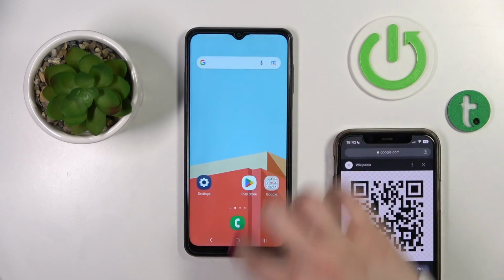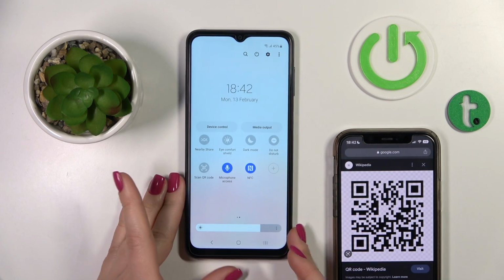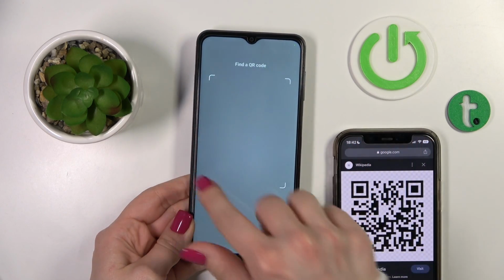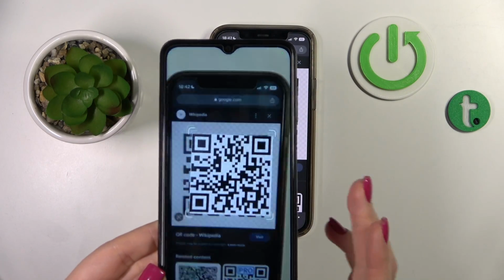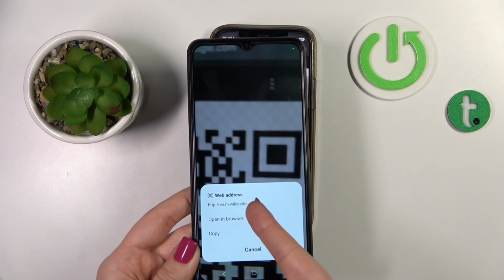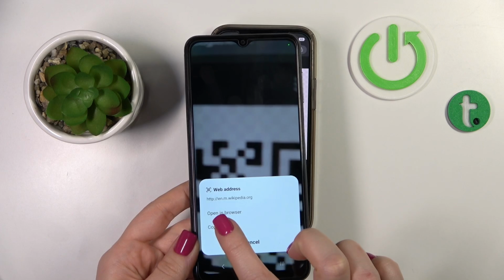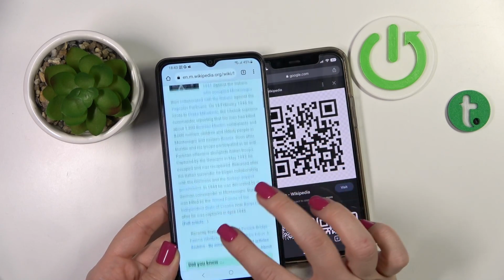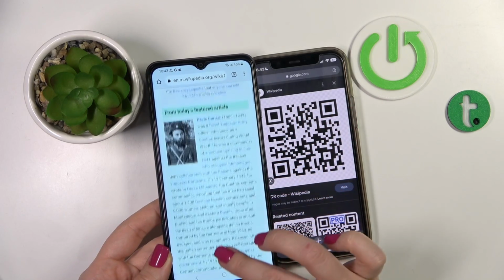How to Scan QR Codes on SAMSUNG Galaxy A04s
Find out more info about SAMSUNG Galaxy A04s:
Hi! Now, we would like to show you how to scan QR codes on your SAMSUNG Galaxy A04s. We will show you how to find a Scanner and then how to simply read QR codes. Visit our YouTube channel if you want to know more about SAMSUNG Galaxy A04s.

How to scan QR codes on SAMSUNG Galaxy A04s? How to use QR codes scanner on SAMSUNG Galaxy A04s? How to use camera to scan QR codes on SAMSUNG Galaxy A04s?